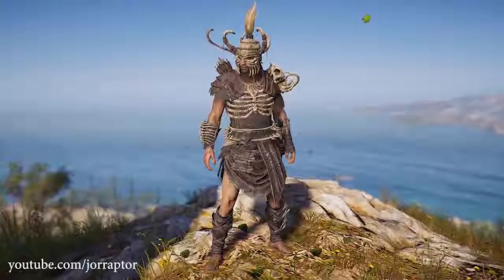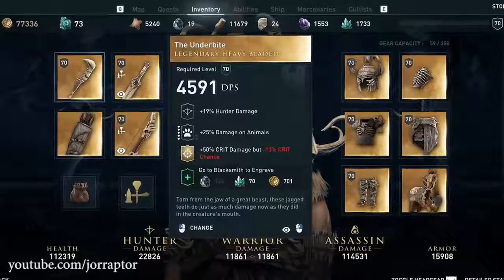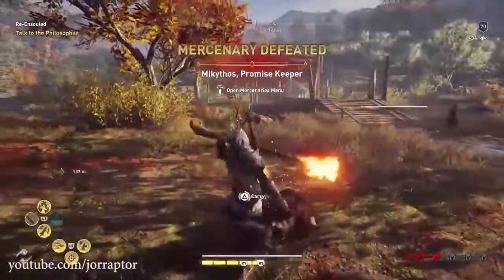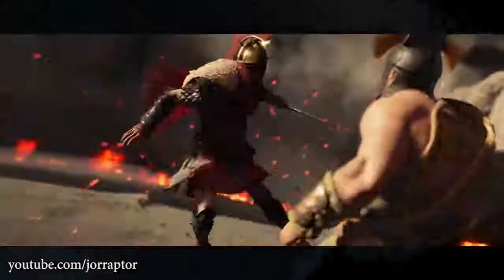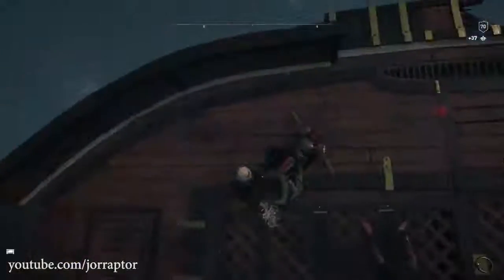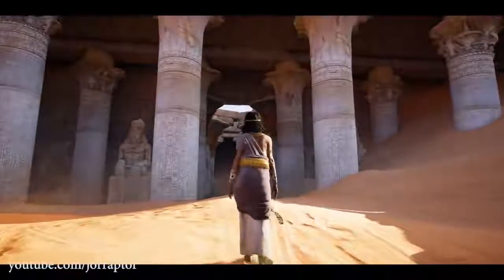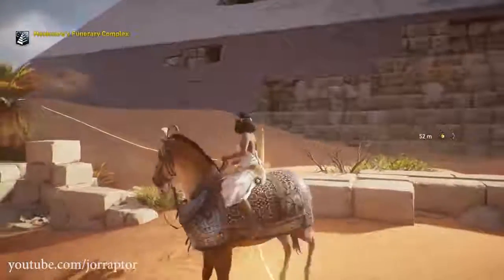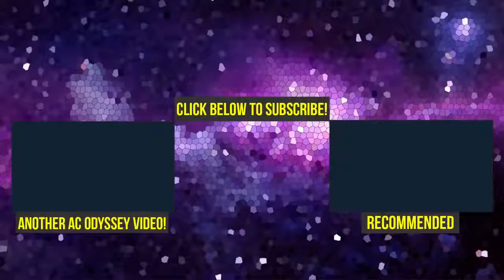Assassin's Creed Odyssey DLC New Armor, Weapon, Mount & Feature LEAKED AC Odyssey DLC